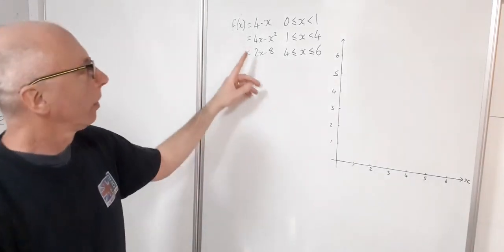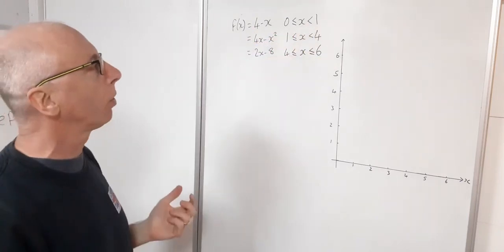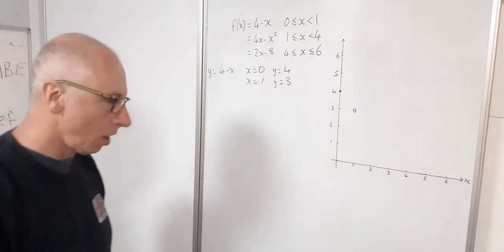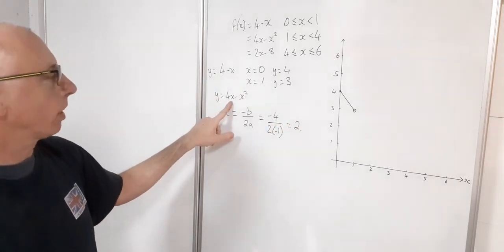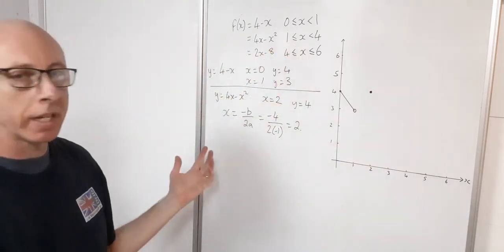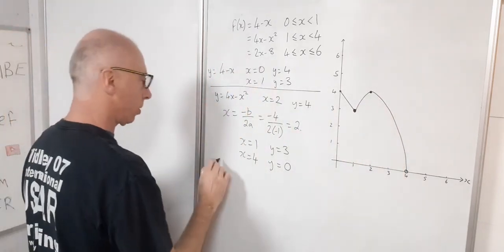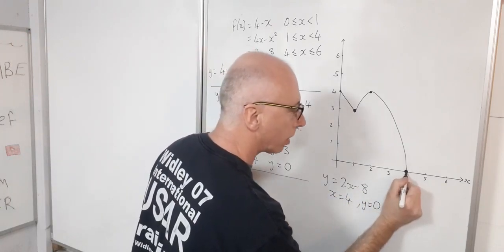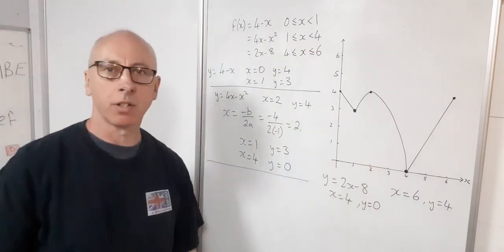How to Graph a Piecewise Function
Further Maths Question 3a from June 2022 Paper Non Calculator